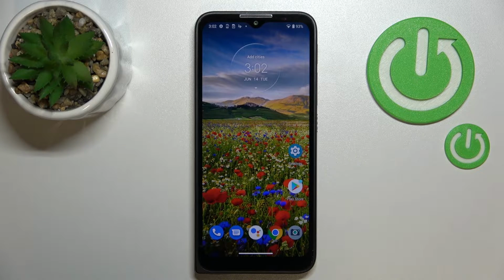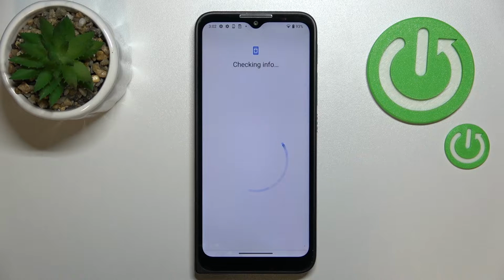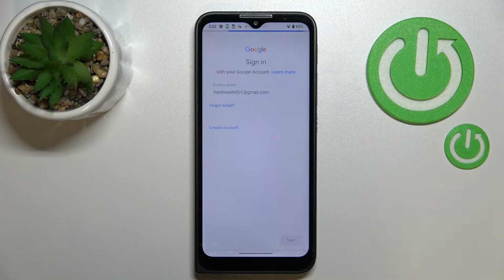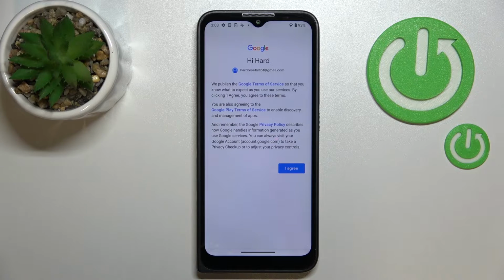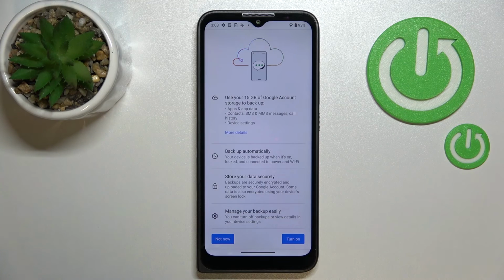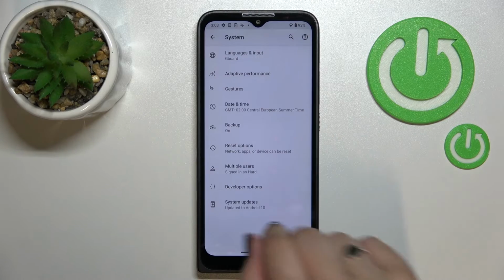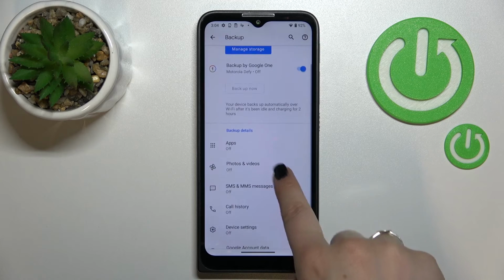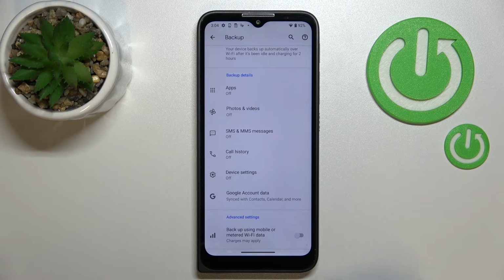How to Activate Google Backup on MOTOROLA Defy - Turn On Google Backup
Find out more info about MOTOROLA Defy:
Hi! If you want to know how to activate Google backup on MOTOROLA Defy, watch this tutorial. Our expert will show you how to enter Google settings, and then how to activate automatic backup of files, documents, contact lists and much more. Are you planning to factory reset your device? You should use this backup method. If you want to know more about MOTOROLA Defy, visit our YouTube channel.

How to activate Google backup on MOTOROLA Defy? How to turn on Google Backup on MOTOROLA Defy? How to enable Google Backup on MOTOROLA Defy?